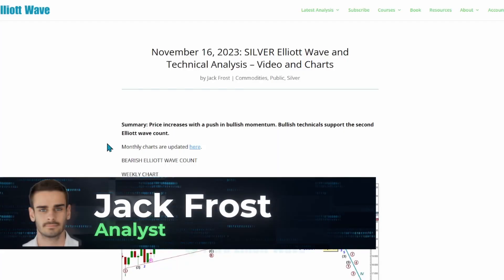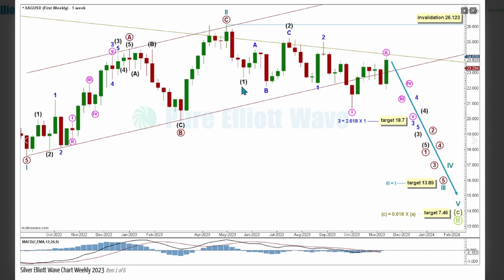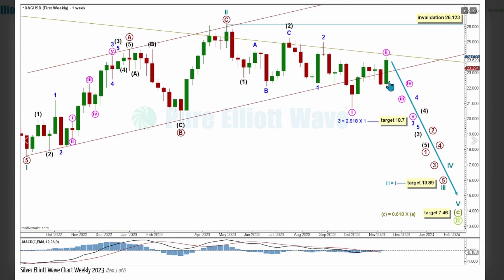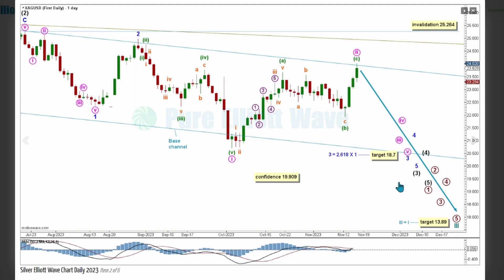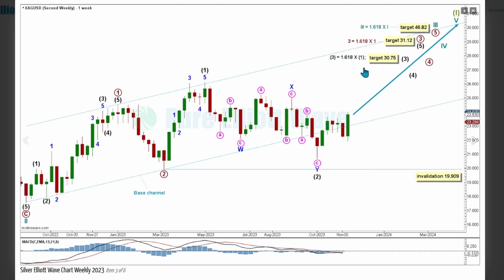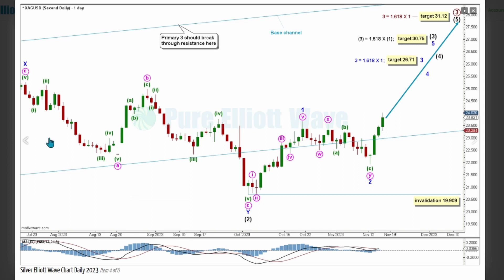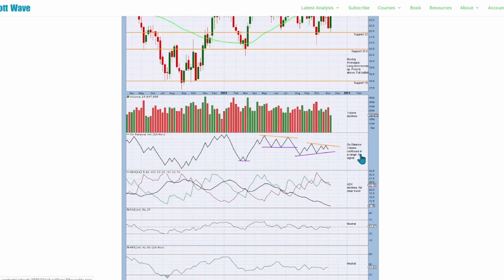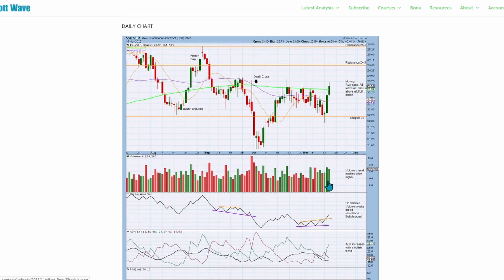Silver: Bullish Technicals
Once a month update for Silver (spot) by Jack Frost. This month we judge technicals to support a bullish Elliott Wave count.

Commodities: GOLD Daily and GOLD Weekly and USOIL Weekly